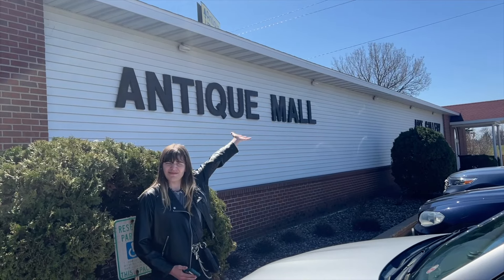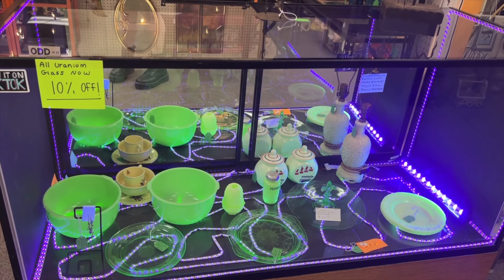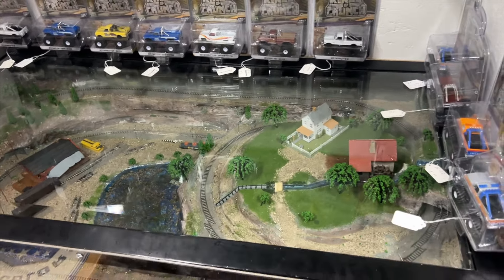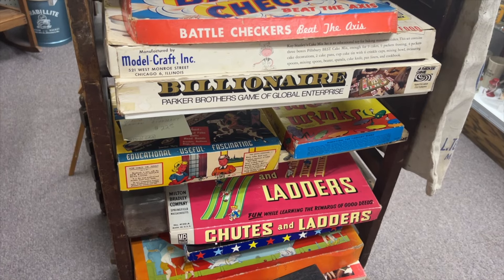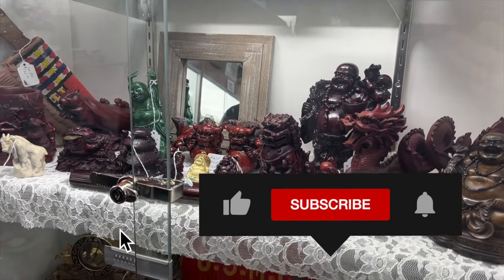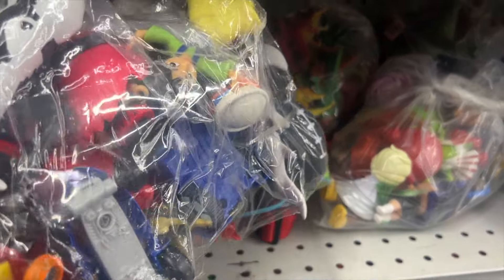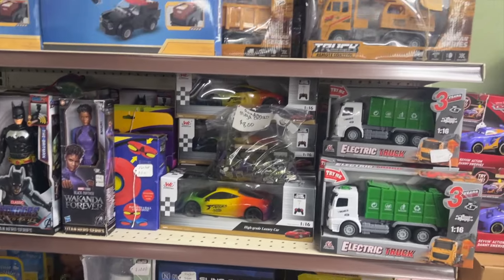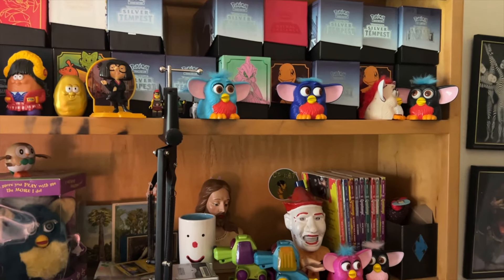Shopping The Antique Mall of Tomah Wisconsin + Dandelion Dust Thrift & Liquidation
Join me and Hazel (@Nightinglade)  on our latest thrift store and antique adventure! This week, we hit the road to Tomah, Wisconsin, eager to explore the treasures awaiting us at the Antique Mall of Tomah and Dandelion Dust Thrift & Liquidation.

Our first stop was the Antique Mall, conveniently located next to a cheese factory (talk about a dream combo!). Inside, we discovered a treasure trove of classic tin toys and other vintage gems. While some items caught my eye, there were also a few quirky finds that left us scratching our heads.

Next up, we popped into the Tomah Goodwill store, which offered a unique experience compared to other locations we've visited. Despite its small size, every nook and cranny was packed with goodies. Although I didn't score any additions to my personal collection here, the well-stocked games and DVD sections were impressive.

Then, it was off to Dandelion Dust, where we found ourselves surrounded by an eclectic mix of home goods, an abundance of DVDs reminiscent of a Blockbuster Video store, and a treasure trove of new and vintage sealed fast food kids meal toys. Needless to say, I couldn't resist taking home a little something for myself.

Before heading home, we made a quick pit stop at one of our previously visited antique stores in Sparta, WI, to snag the remaining McDonald's Furby toys.

Overall, our adventure was a blast, and we can't wait to share our finds and experiences with you.

00:00 Introduction
00:23 Antique Mall of Tomah
09:52 Tomah Goodwill
11:04 Dandelion Dust Thrift & Liquidation
13:35 Final stop